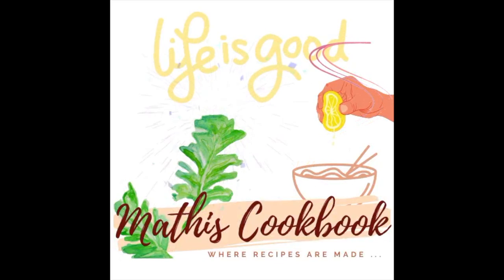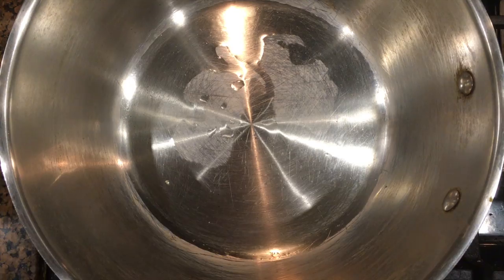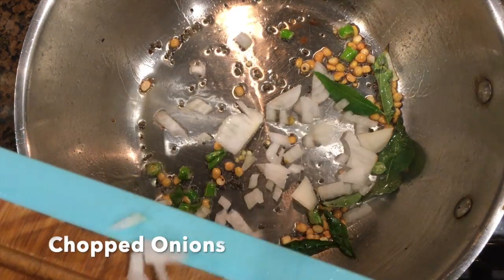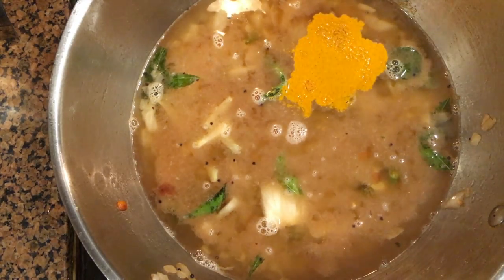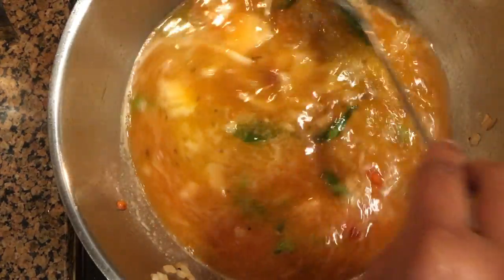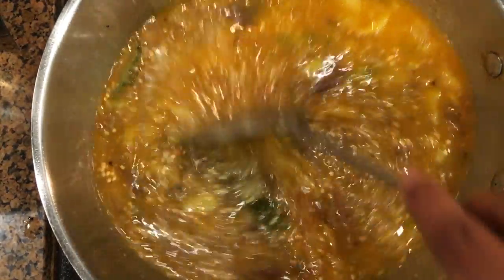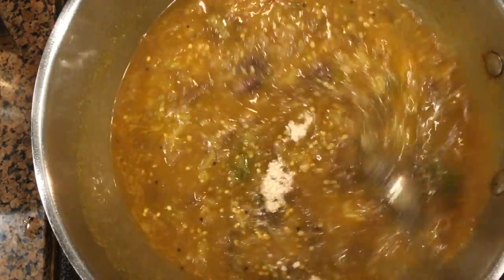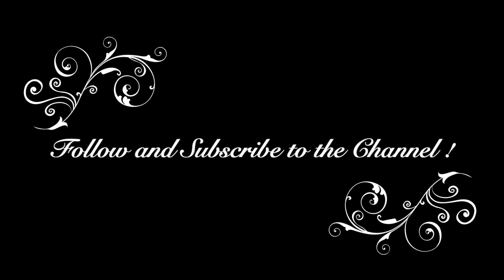Vankaya Bhajji ||. Brinjal Curry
Vankaya Bhajji is an Andhra delicacy that is very simple to make. Pulusu, Bhajji is usually served in the lunch menu in many Telugu households. I tasted this Vankaya bhajji at a restaurant a few years back in Chicago. Though there was a lot of menu in the buffet, this one tasted very yummy. I saw the name of it as Vankaya Bhajji. It was very flavorful with the goodness of brinjal and mildly spiced. I had this recipe in the cookbook that has been with me for a long time. While I also had Brinjal after a grocery haul, I decided to include it in the lunch menu. We had this Vankaya Bhajji with hot rice and Ghee alongside some spicy Vazhaikkai / plantain poriyal. You can try this recipe and enjoy with hot rice and don't forget that dollop of ghee to go along.